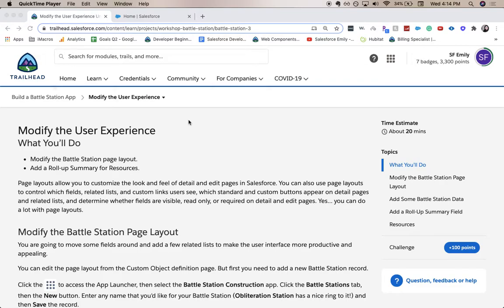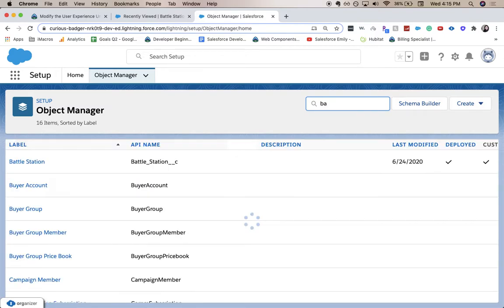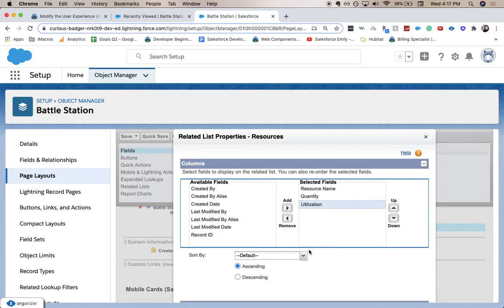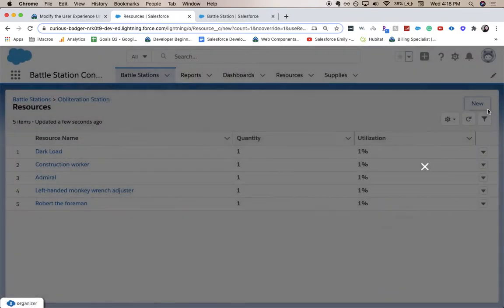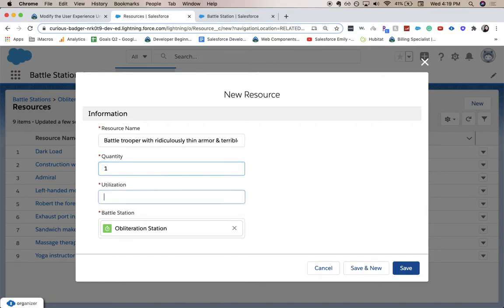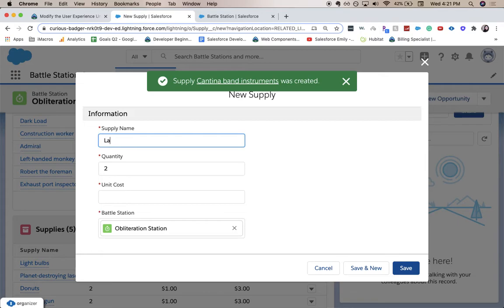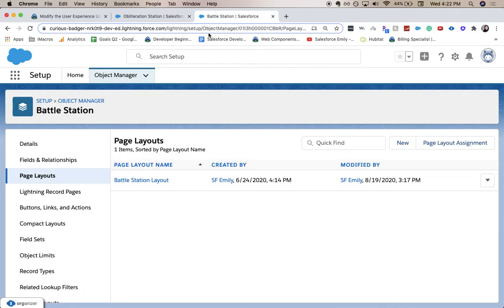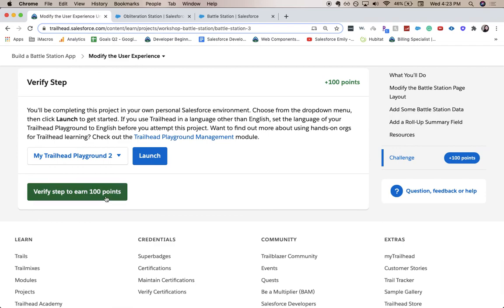BUILD A BATTLE STATION APP PART 3 - Modify the user experience